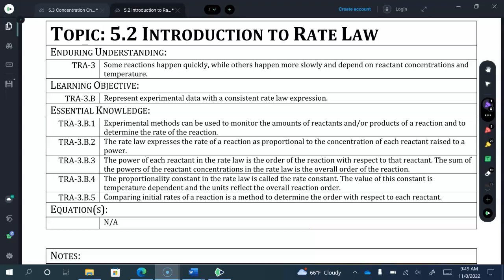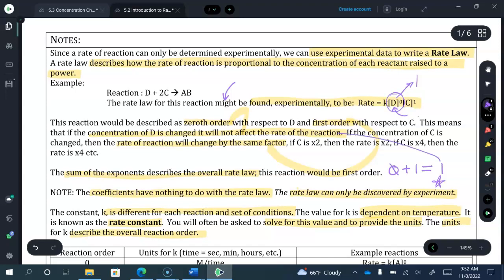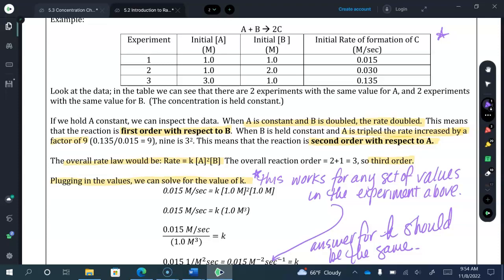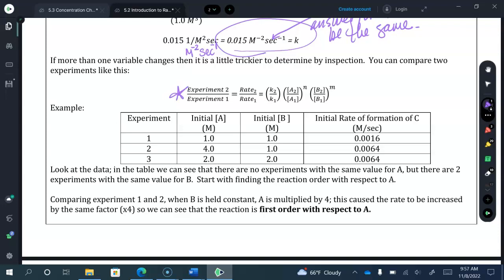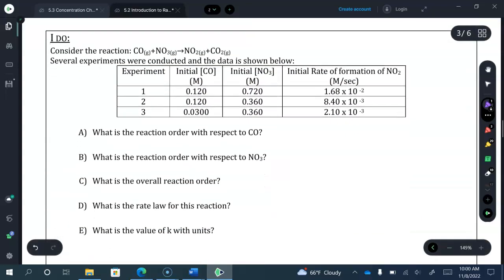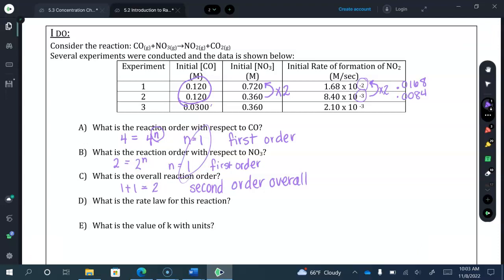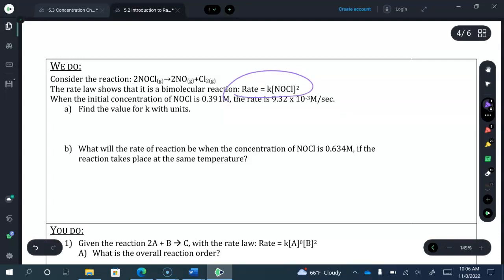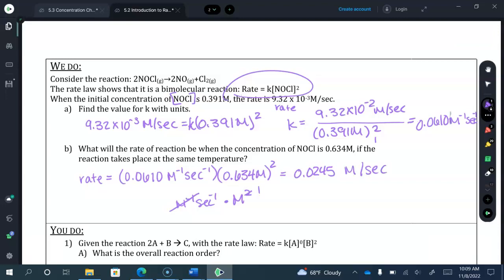5.2 Introduction to Rate Law